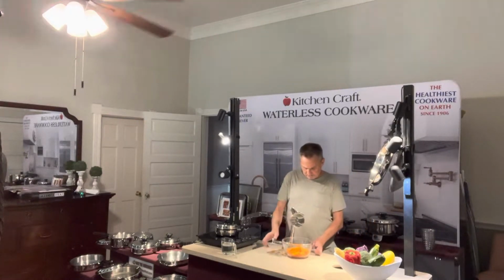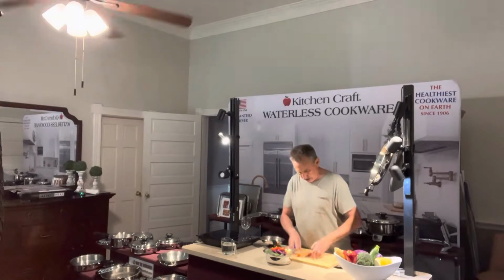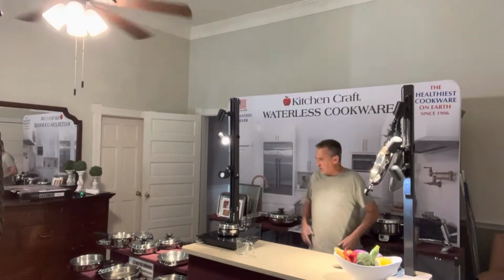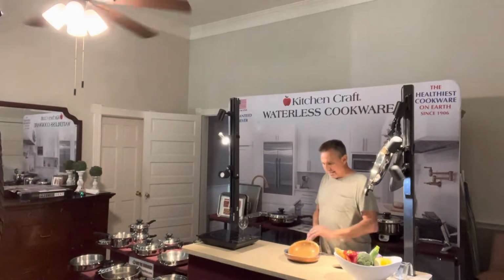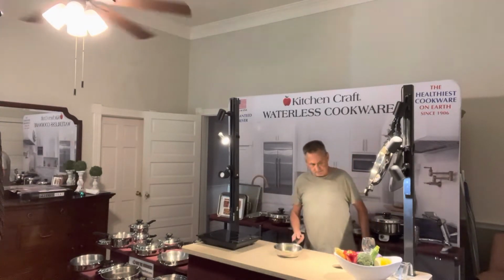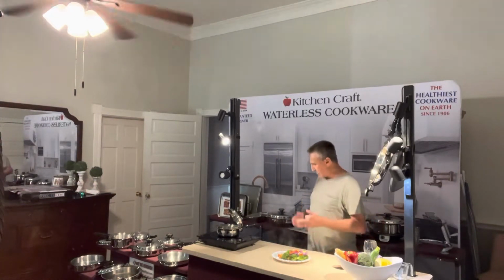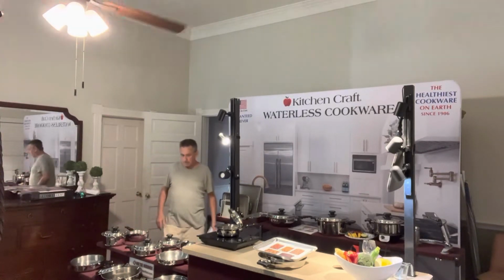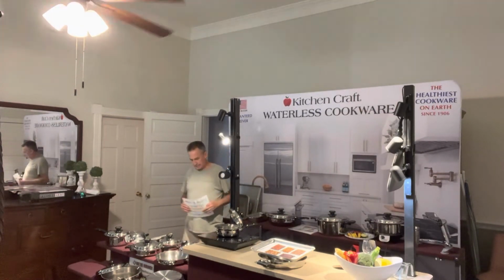Practice Demo 07062022